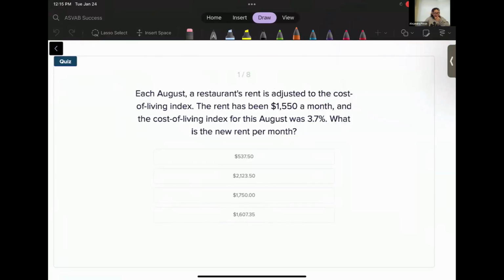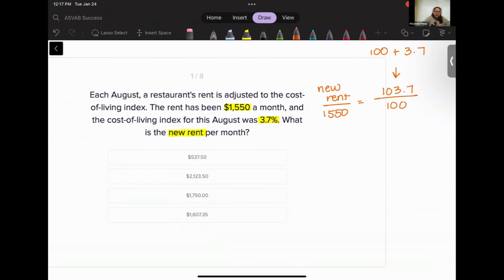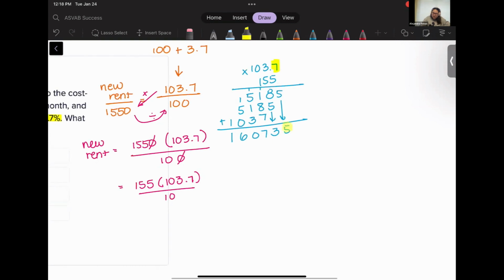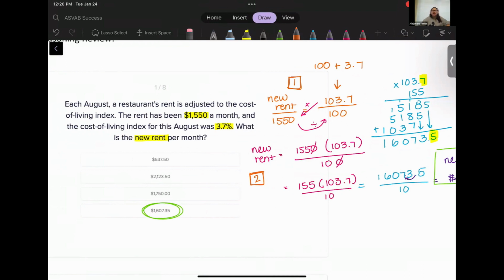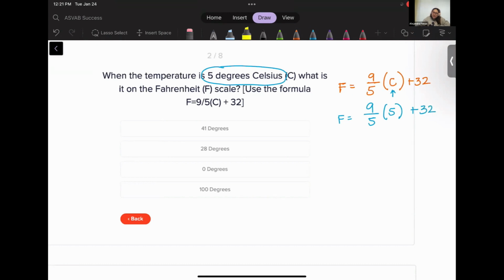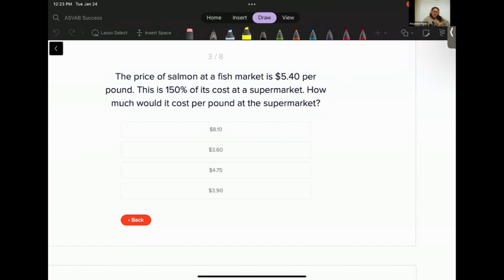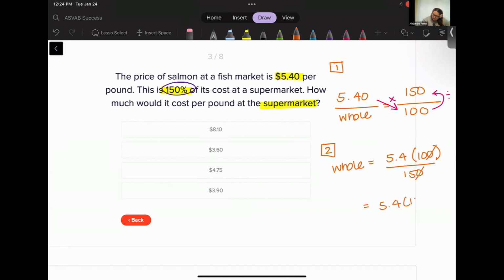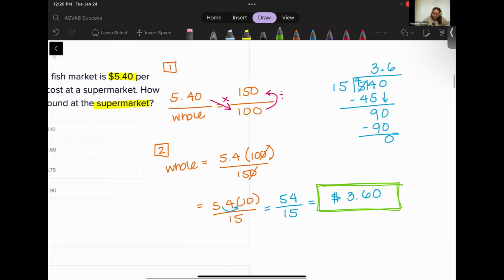Arithmetic Reasoning: Percents and Proportions